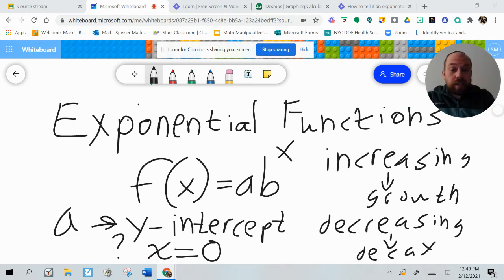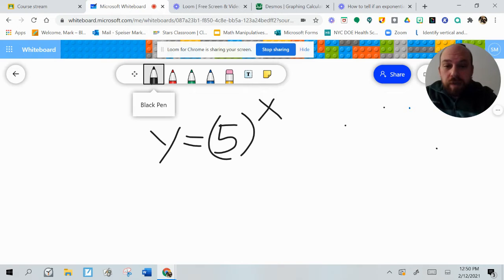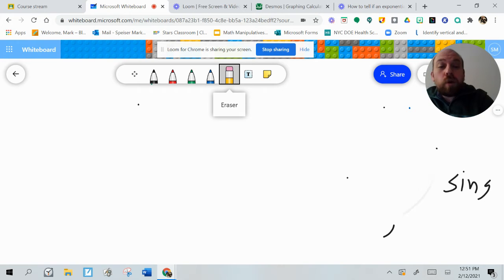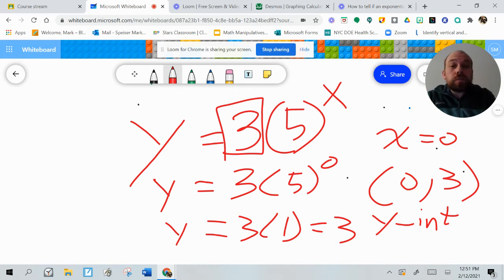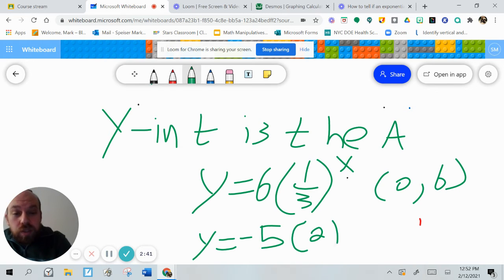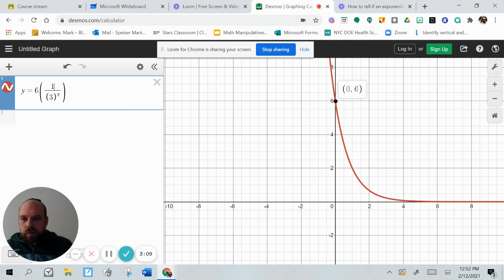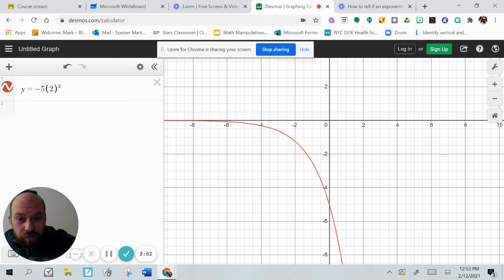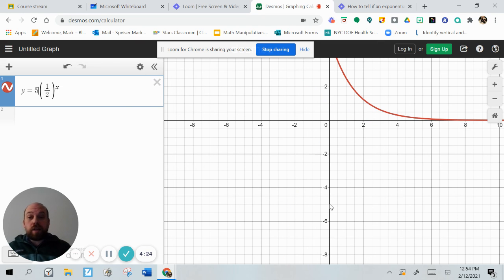y intercept of an exponential function